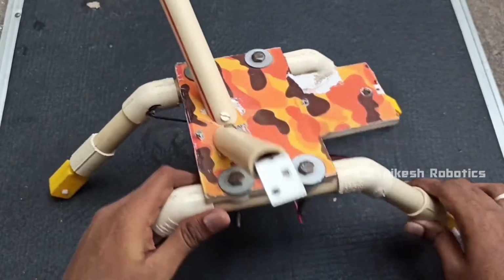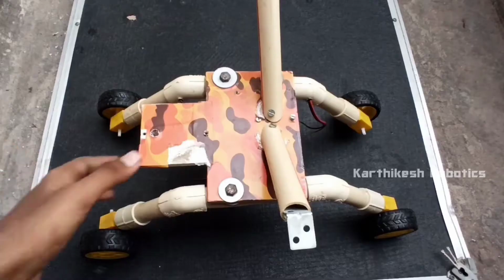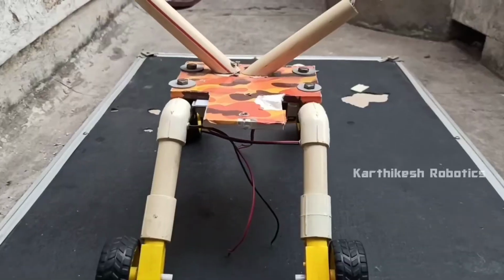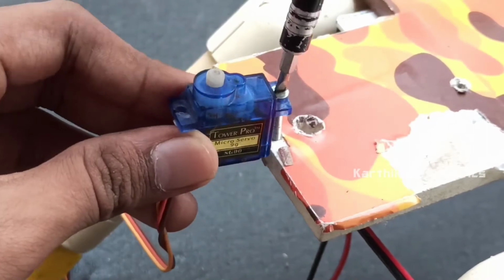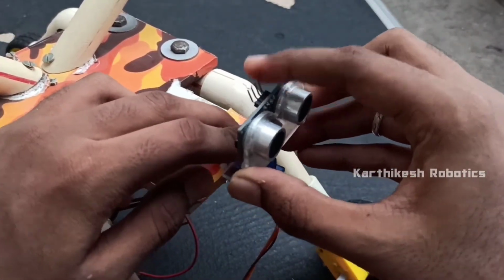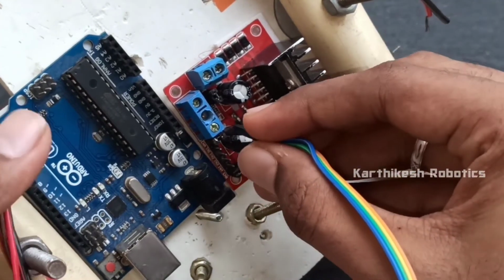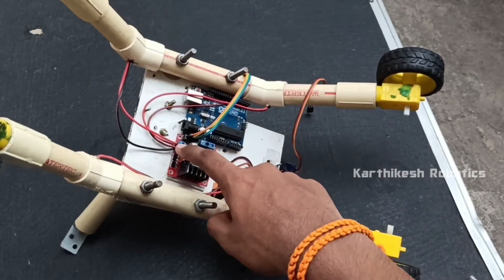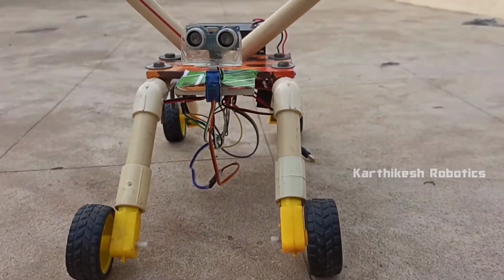Obstacle Avoiding Robot|Arduino_Projects|OAR|Robotics|KKR